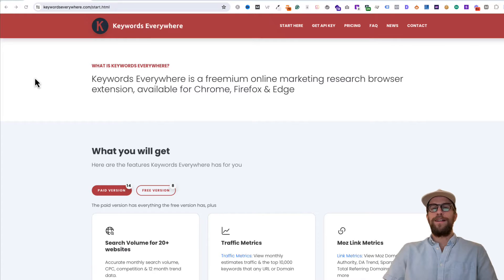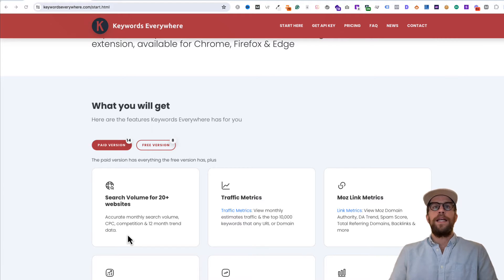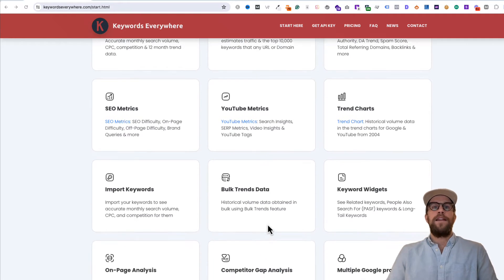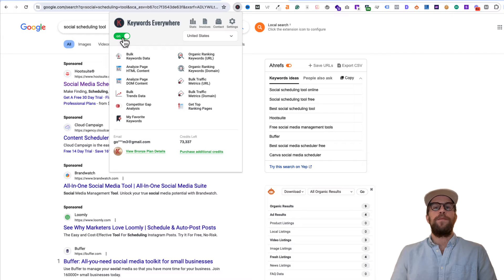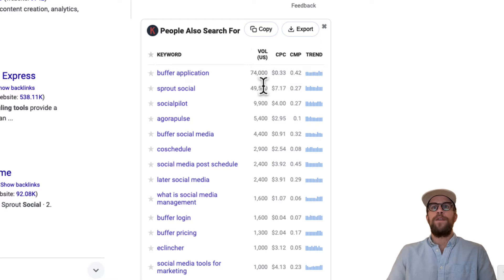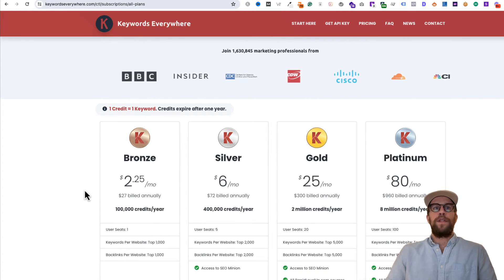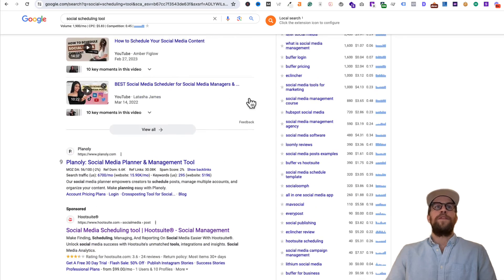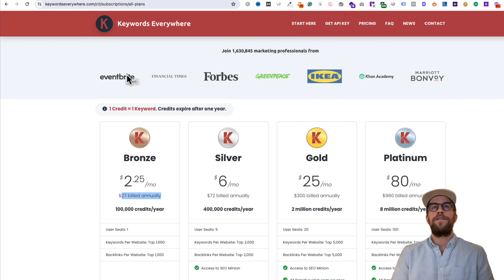Keywords Everywhere Review (Browser Ext. to Easily See Search Volumes)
I've been using Keywords Everywhere for probably 4-5 years and love it. In this video, I review what it is, the features I like and use the most, and the pricing.

Let me know if you have any questions about Keywords Everywhere.

00:00 Introduction
00:14 Keywords Everywhere features
01:00 Example of how I use Keywords Everywhere
02:18 Keywords Everywhere pricing
02:59 Purchasing additional credits
03:10 Conclusion